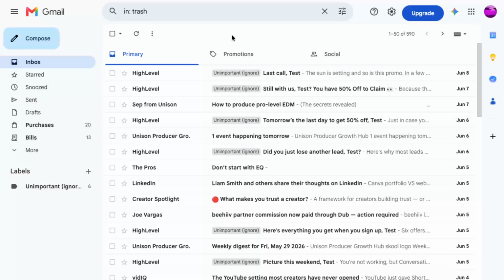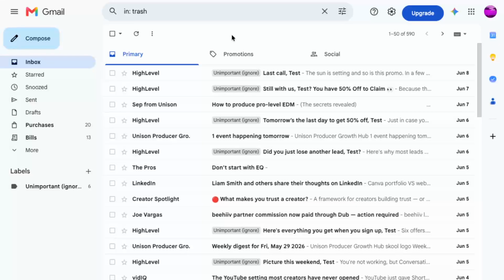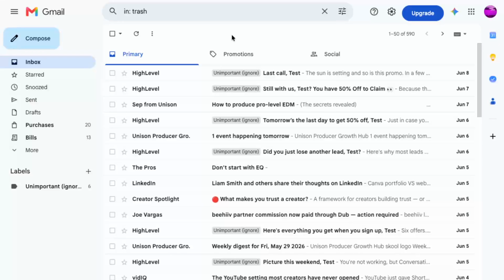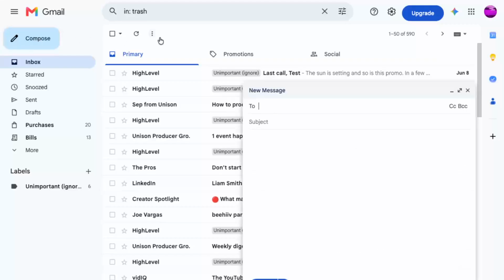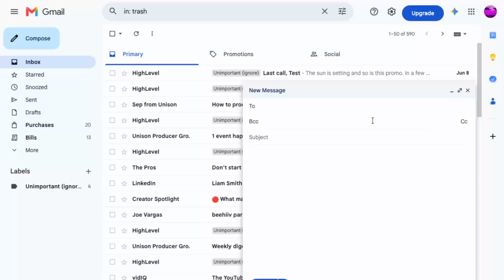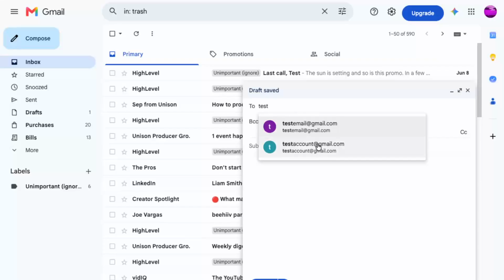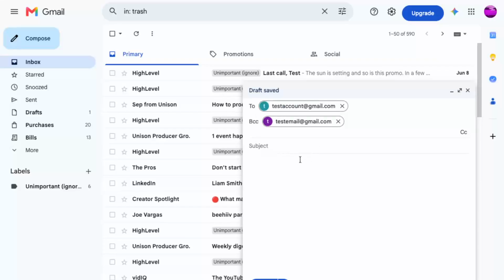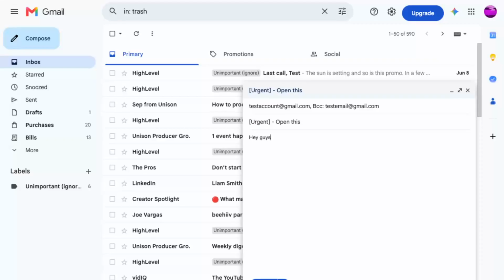How to Send BCC Emails in Gmail (2026) | Step-by-Step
Learn how to send BCC emails in Gmail with this updated, step-by-step walkthrough. BCC, or blind carbon copy, lets you include extra recipients on an email without others seeing their addresses — perfect for privacy, outreach, and bulk sends. In this tutorial, you'll see exactly where to find the BCC field in Gmail, how to add multiple recipients, and when to use BCC versus CC. This method works with the current Gmail interface and applies to both personal and Google Workspace accounts. No plugins or extensions needed — everything is built right into Gmail. If you've been manually managing recipient lists or worried about exposing contacts, this is the cleaner solution. Watch the full walkthrough and start using BCC the right way today.